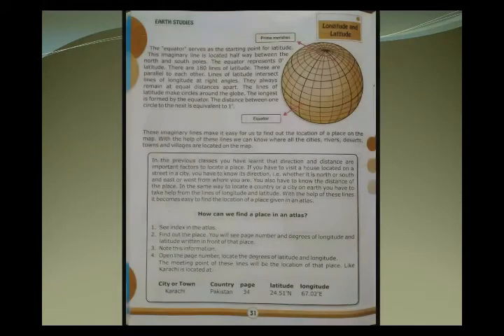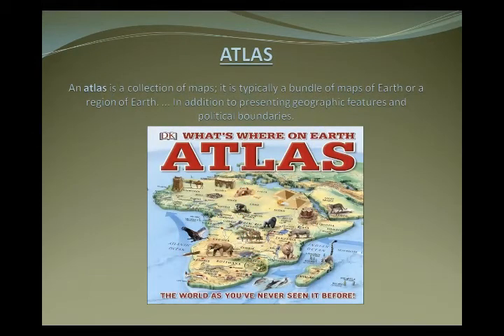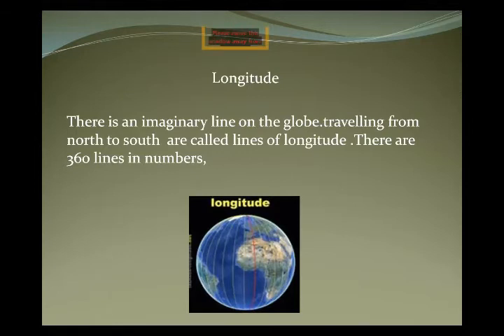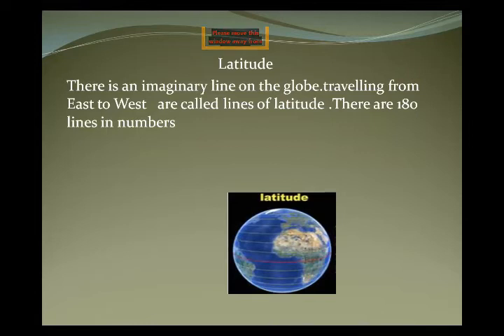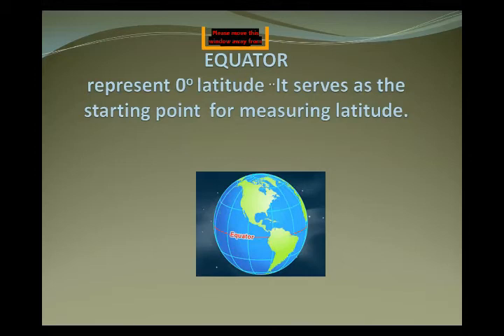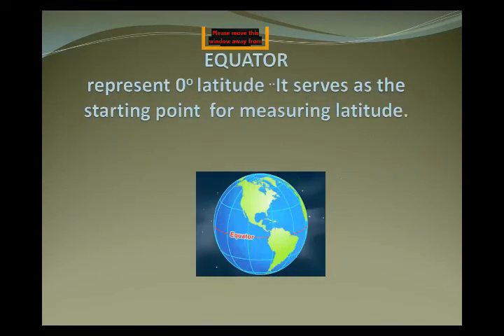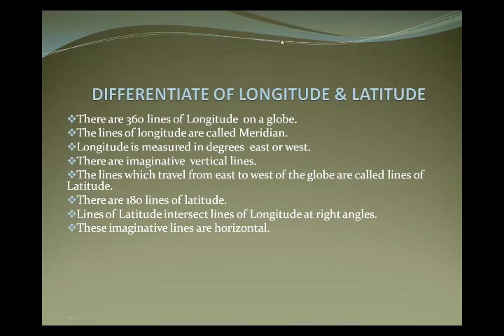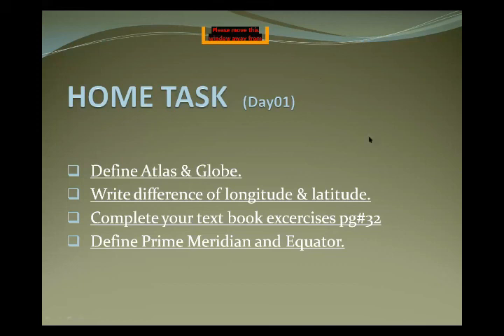Social Studies for Class Five (Day 04 / Week 04)